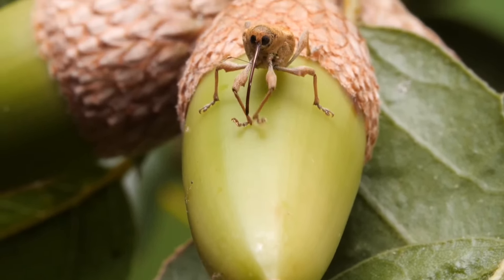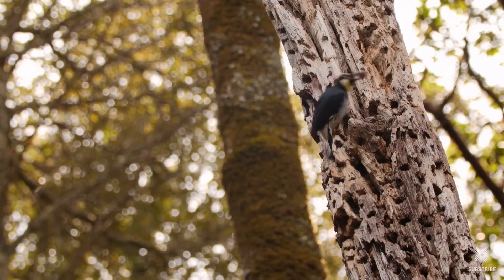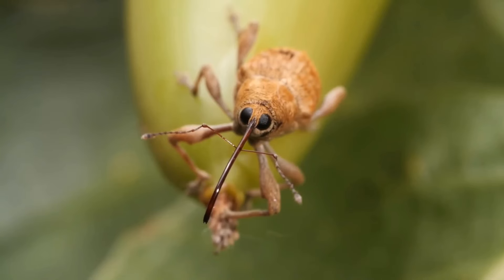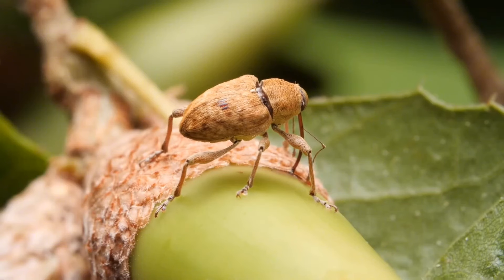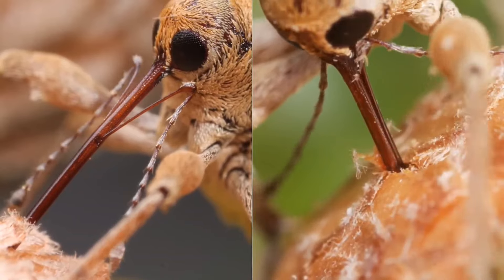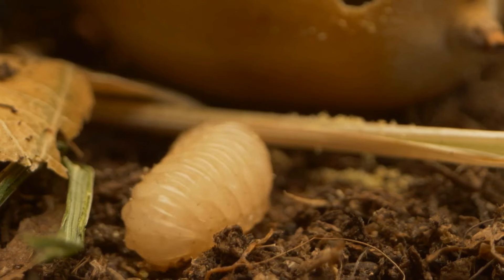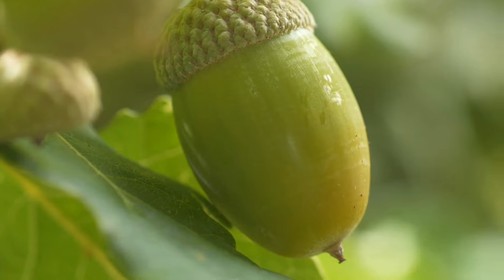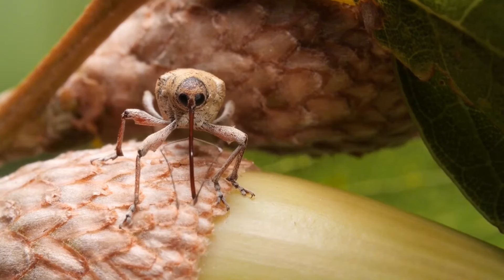The Secret Life of the Acorn Weevil: Nature's Engineer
Unravel the fascinating world of the Acorn Weevil! This tiny insect boasts a surprisingly complex life, acting as a skilled engineer and a vital part of the ecosystem. Witness the acorn weevil's incredible snout, a drilling tool that allows it to breach the tough defenses of acorns. Discover how they lay their eggs inside, ensuring their young have a nutritious feast. Explore the acorn weevil's lifecycle from egg to adult, and learn how these little engineers play a crucial role in oak tree survival.

If you're interested in insects, nature, or just mind-blowing adaptations, this video is for you!